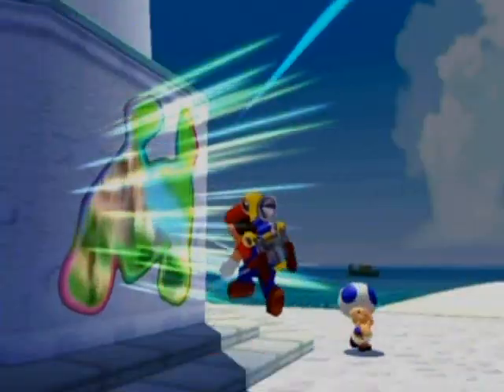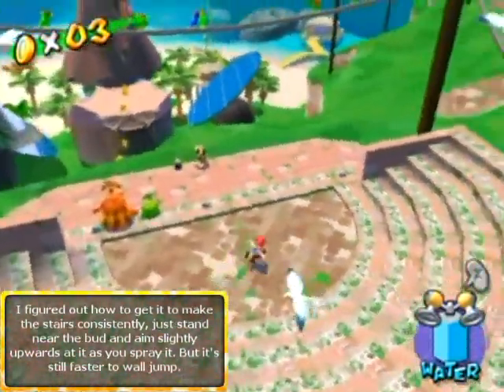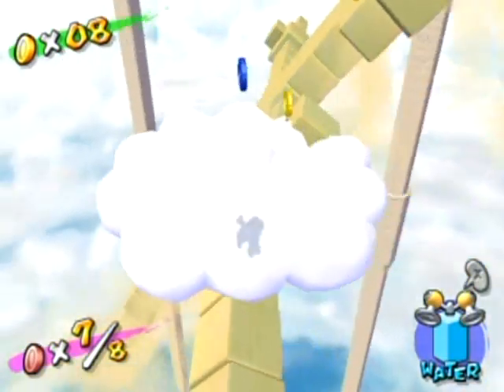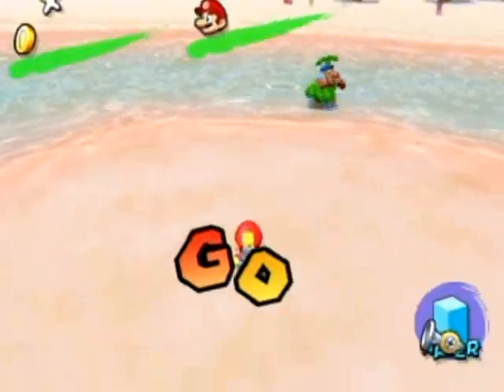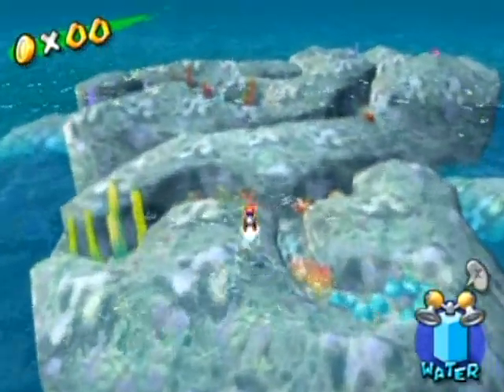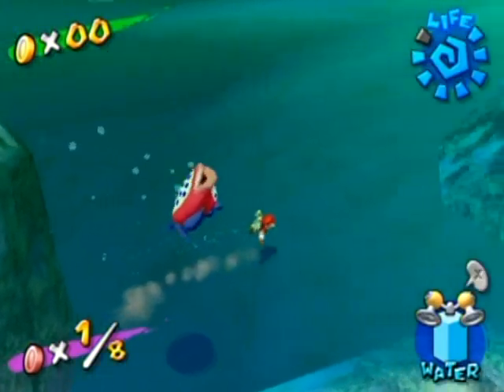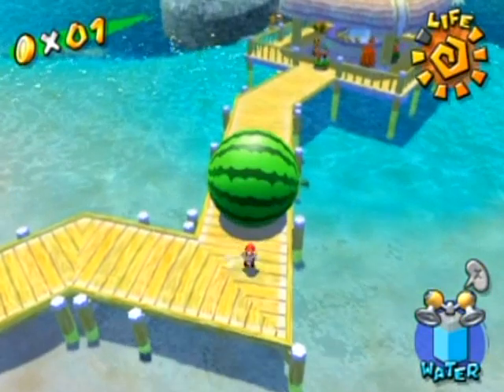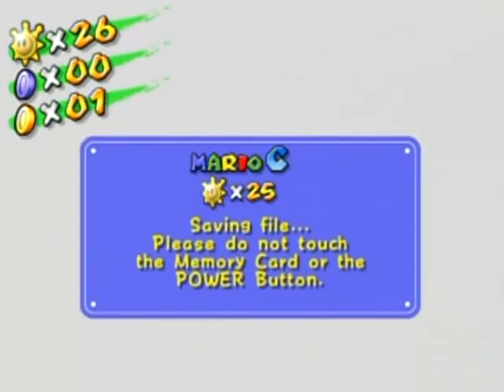Super Mario Sunshine Walkthrough Part 8: Relaxation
All of these shines went way easier than I expected them to. Only two deaths the entire part and they were silly ones.

Shine Time Stamps:

Gelato Beach:
0:00 #4 The Sand Bird is Born
3:50 #5: Il Piantissimo's Sand Sprint
5:36 #6: Red Coins in the Coral Reef
8:22 #7: It's Shadow Mario! After Him!
9:45 #8: The Watermelon Festival